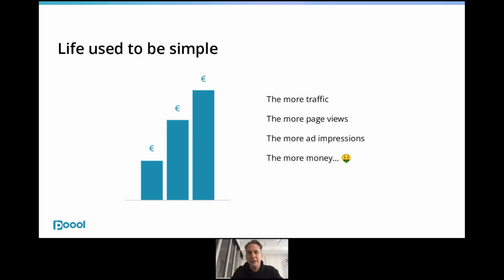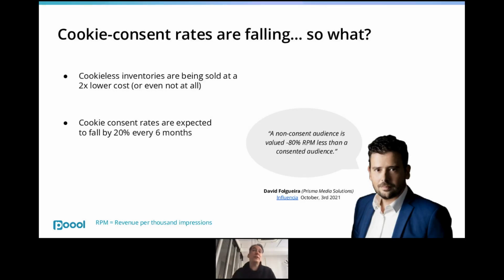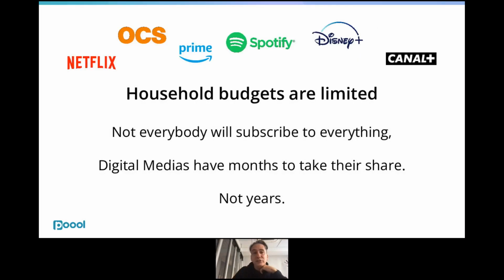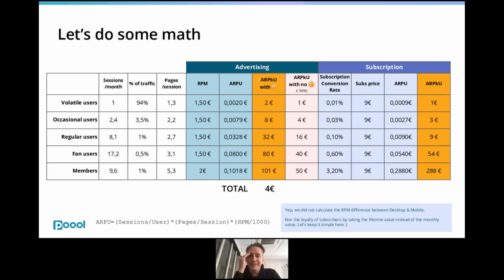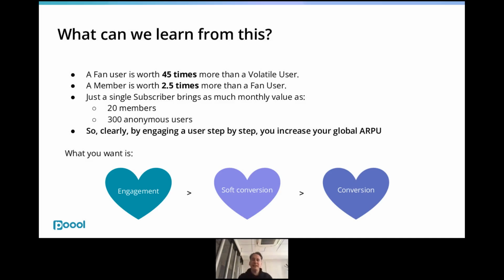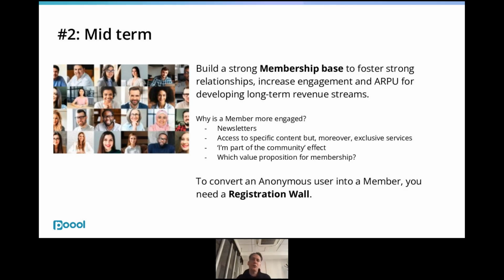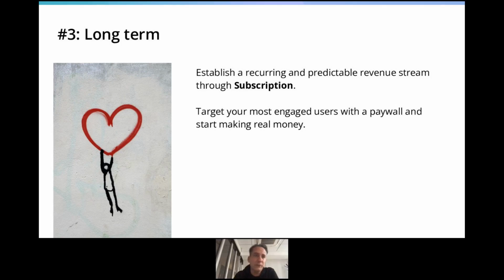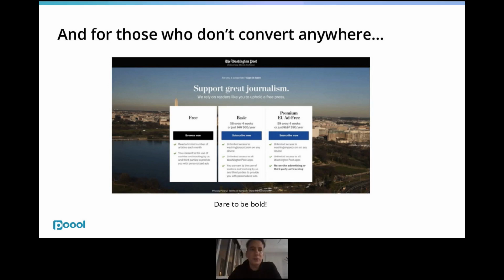How to Increase ARPU in 3 Complementary Steps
Stephane Pere at Pubstack's Publishers Empowered Event discussing how 3 conversion steps can be employed simultaneously to maximize reader revenue at every step of the user funnel.